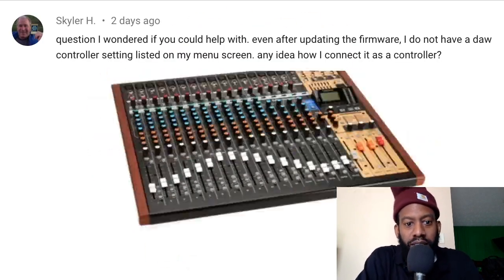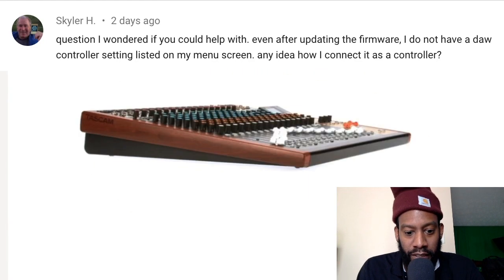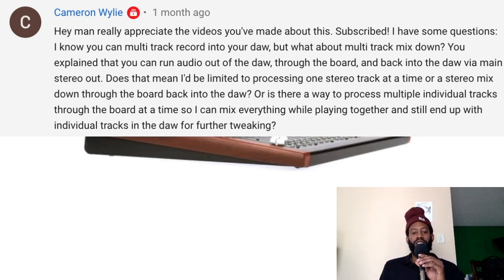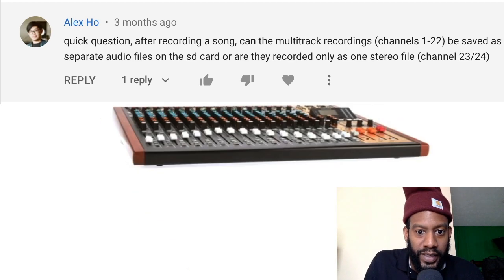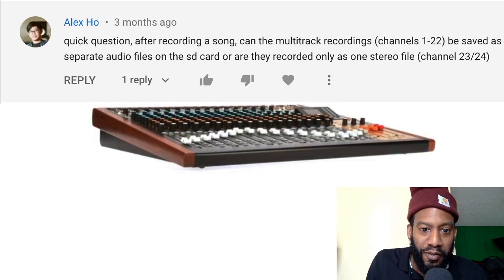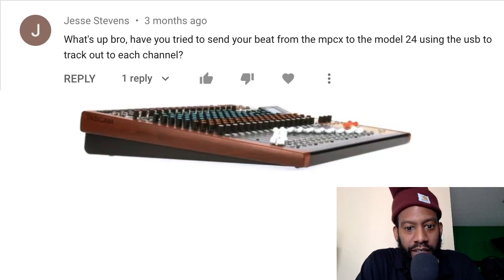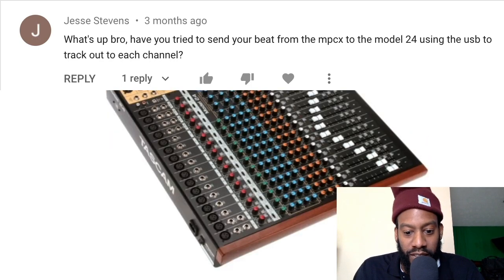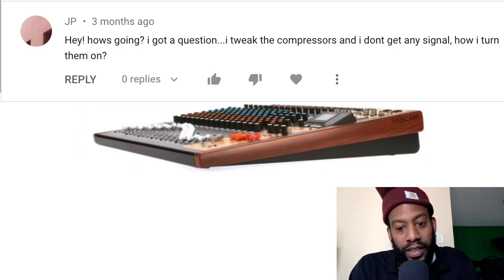Model 24 Questions Answered 1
I answer viewer questions from the comments of previous videos about the Tascam Model 24. I go over DAW Control, Multitrack Recording, One knob Compressor and using the MPC and Model 24 together.

$StefanRinger